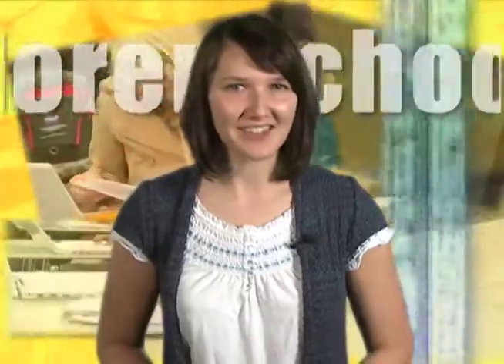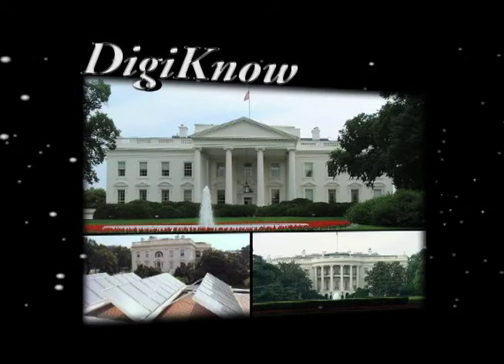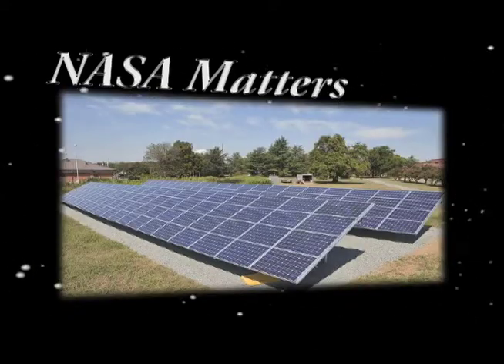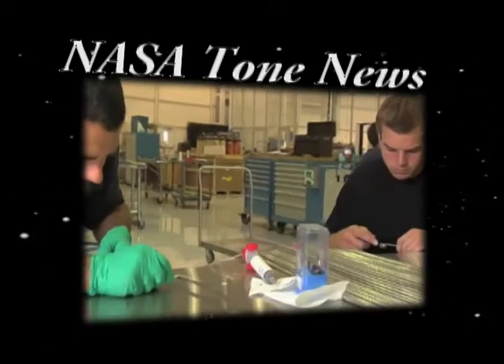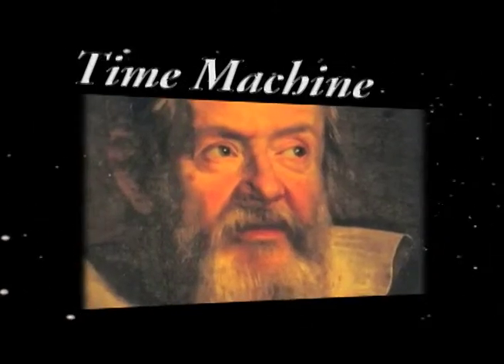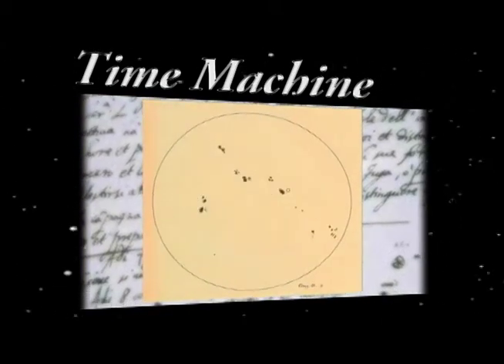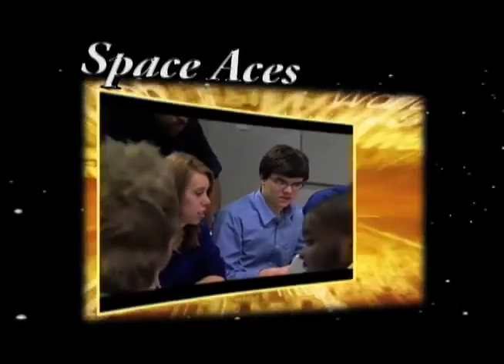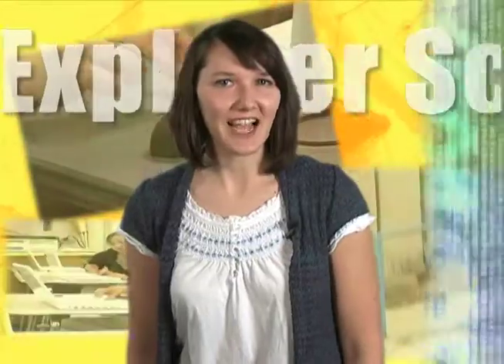NASA Now Minute: The Mechanics of Solar Panels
Solar energy is the primary source of power for today's NASA missions. In this NASA Now, Jeremiah McNatt, electrical engineer at NASA's Glenn Research Center, will demonstrate how solar cells are made and used on the International Space Station. NASA Now Minutes are excerpts from a weekly current events program available for classroom use at the NASA Explorer Schools Virtual Campus.